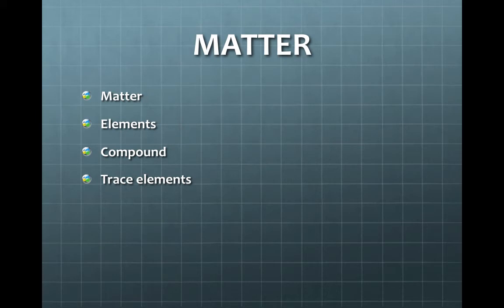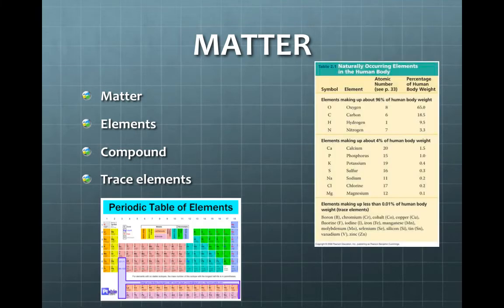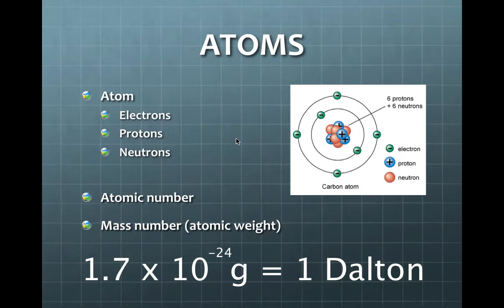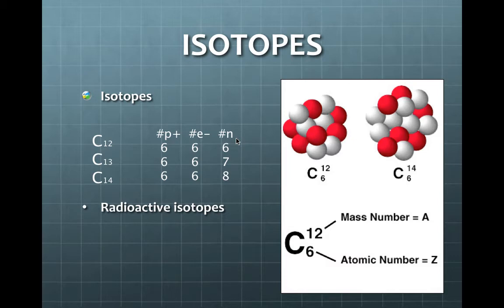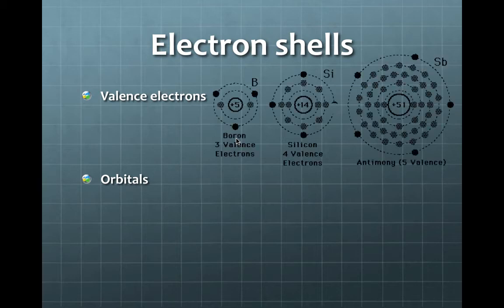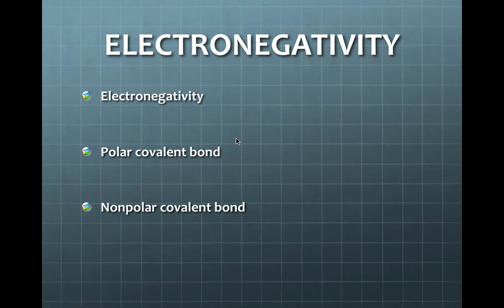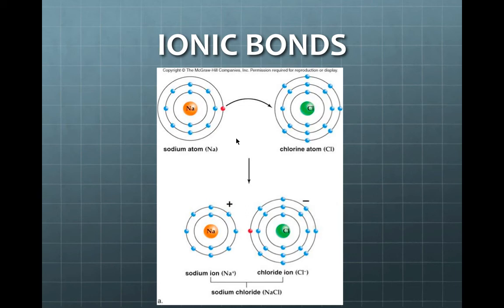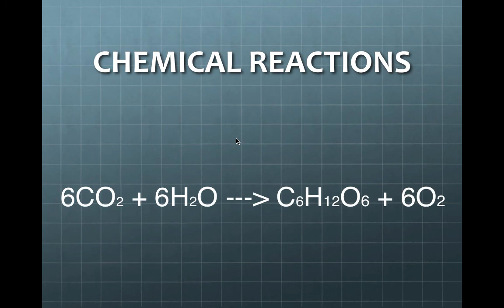AP Biology Ch.2 Chemistry cvitale